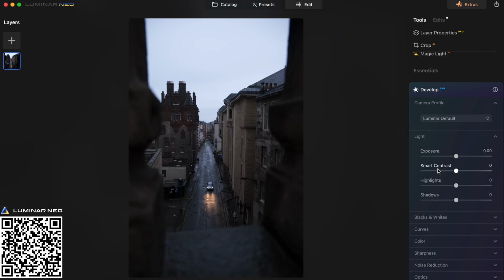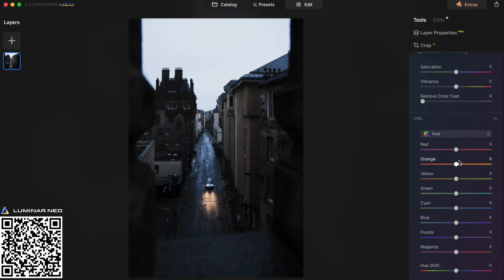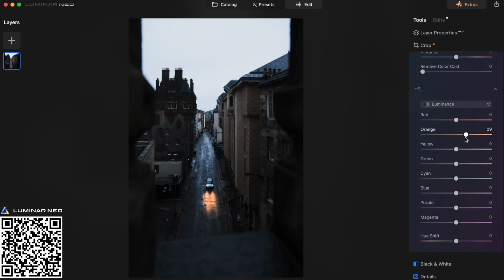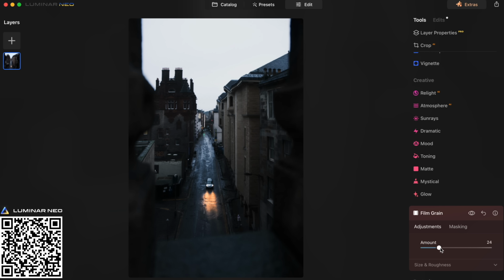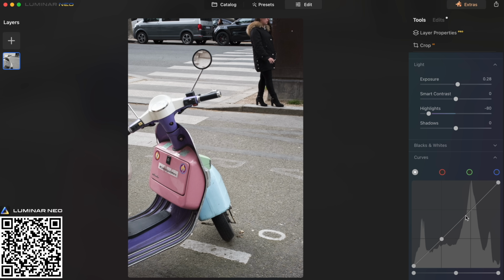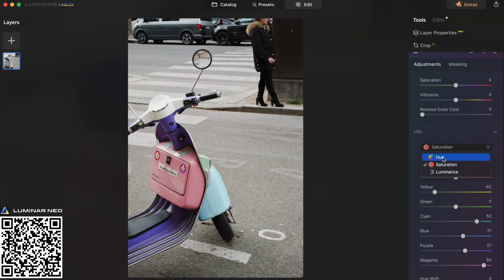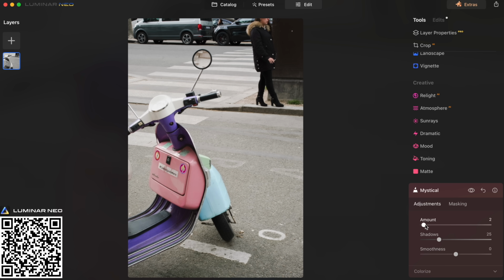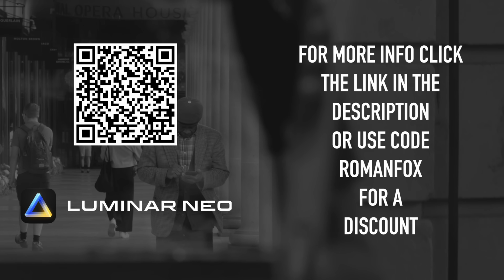How To Photograph In Overcast Boring Light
BOOKS:
Everything I know about photography in a book.

PRESETS:
These presets are my starting point for all photo edits.

CAMERA GUIDES:
Learn how to use your camera like I do.

ZINES:
See unpublished photos from all my trips.

NEWSLETTER:
A concise summary of everything I share across all platforms and discounts.

Gear reviews, travel guides, tutorials and more.

CHAPTERS:
00:00 - Intro
01:01 - Exposure & Contrast
01:54 - Sky
03:02 - Colour
03:49 - Composition
04:39 - Rain
05:08 - B&W
05:58 - Editing